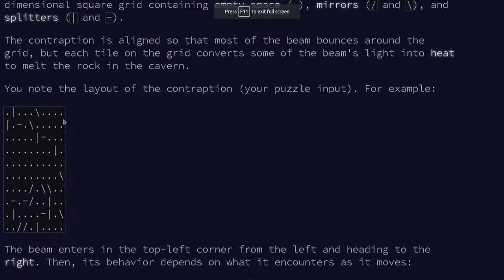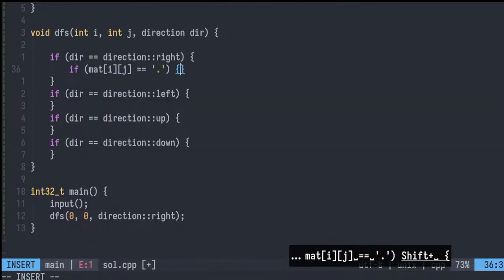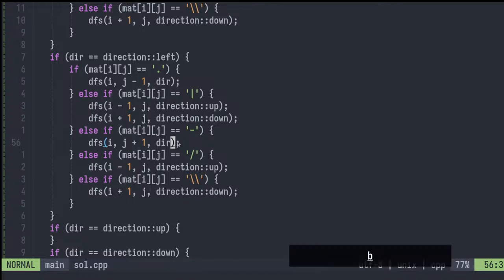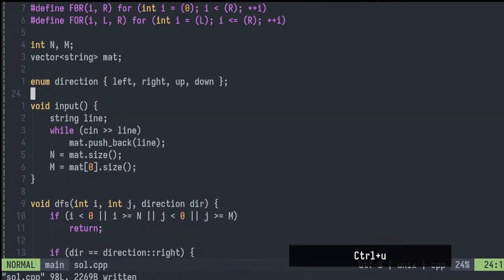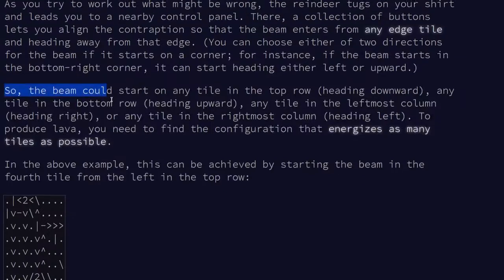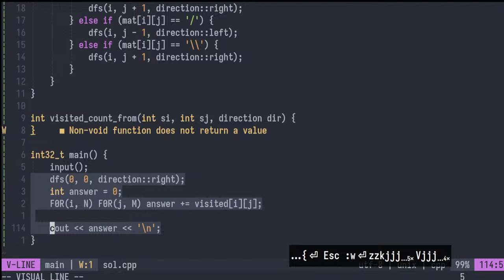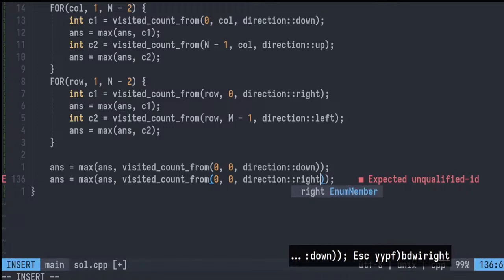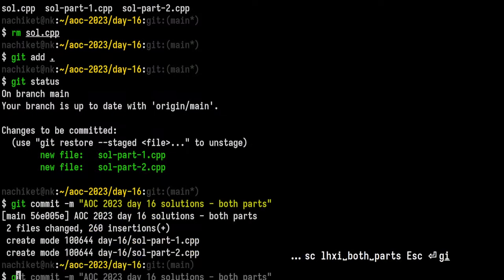Advent of Code 2023 | Day 16 | Livestream